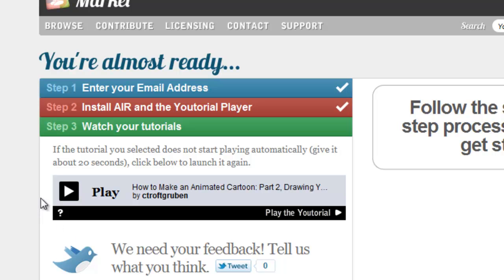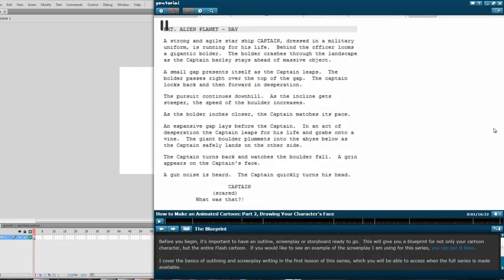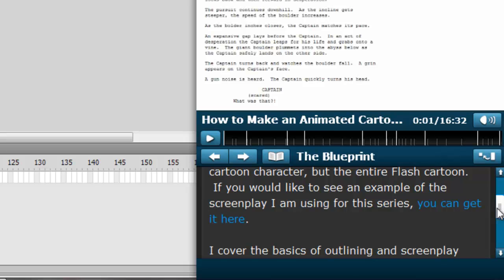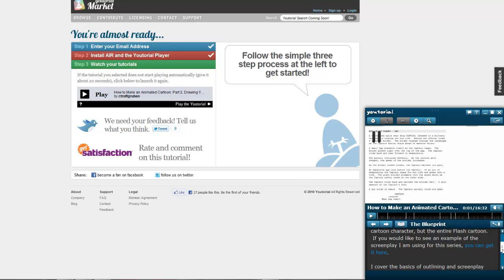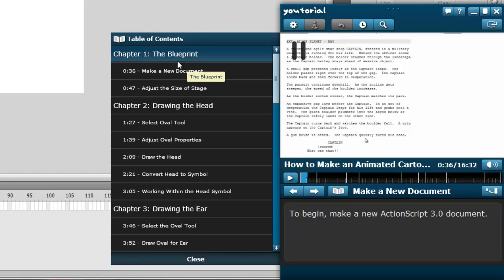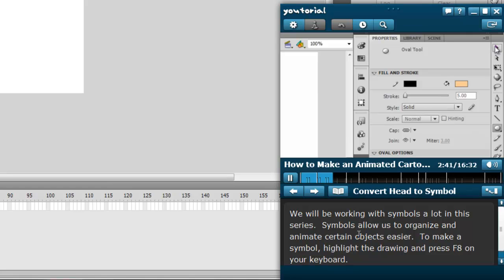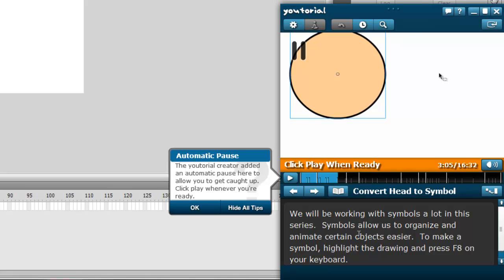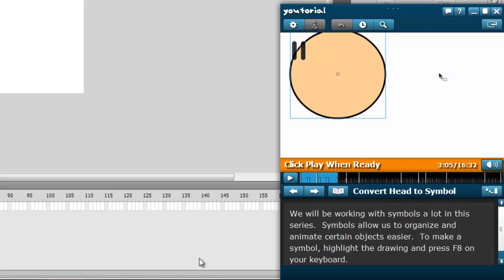A New and Better Way to View Tutorials!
The Youtorial Service has been discontinued as of September 2012.